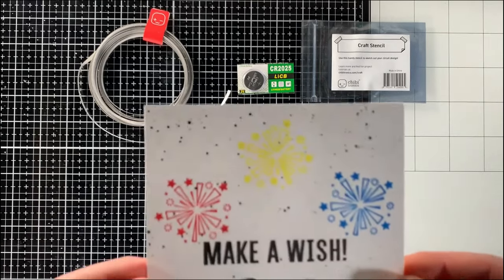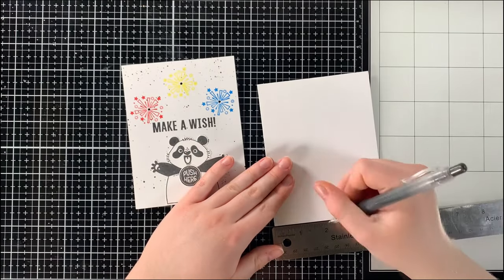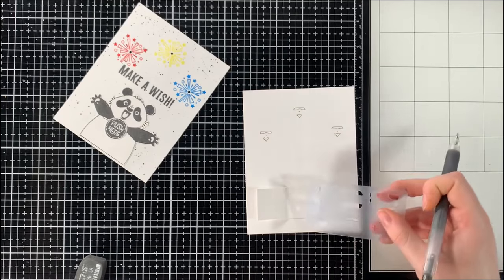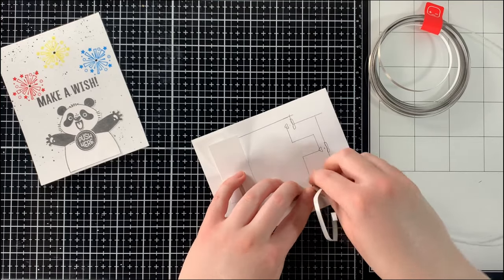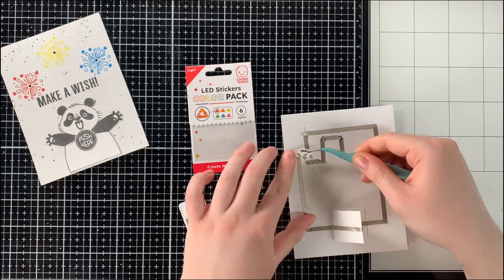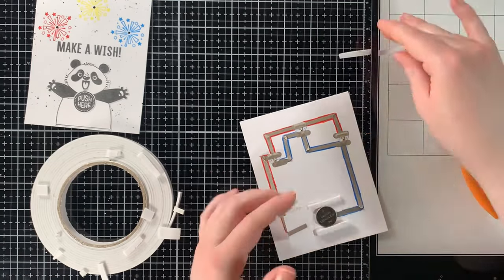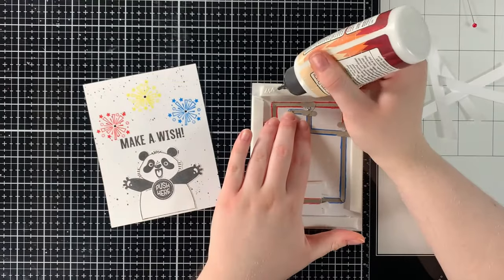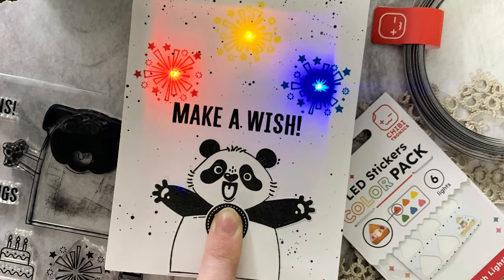Interactive Light Up Card with Multiple Lights featuring Chibitronics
Hello everyone! Sasha here, and today I'm sharing how to create an easy, light-up card featuring multiple lights! While it may seem daunting at first, it is super simple to do and really adds even more fun to all your light-up projects!

Products Used:
- Chibitronics LED Stickers
- Chibitronics Conductive Fabric Tape
- Chibitronics Craft Stencil
- Foam Tape
- Liquid Adhesive
- Battery Holder

Other Supplies:
- Simon Hurley Big Hugs Stamp Set
- Lawn Fawn Push Here Stamp Set
- Red, Blue, Yellow, and Black Ink
- Ruler
- Pencil